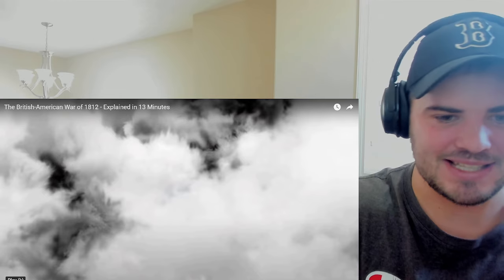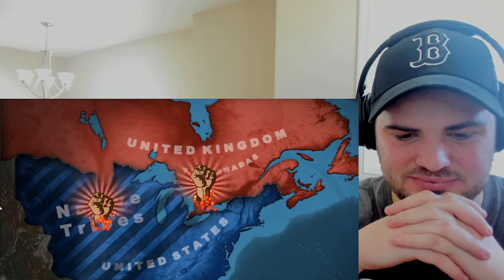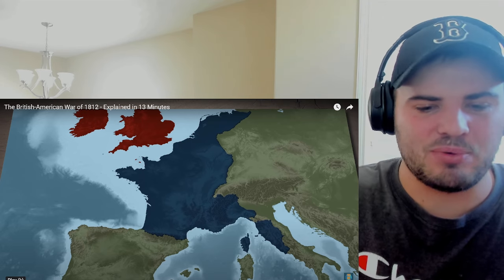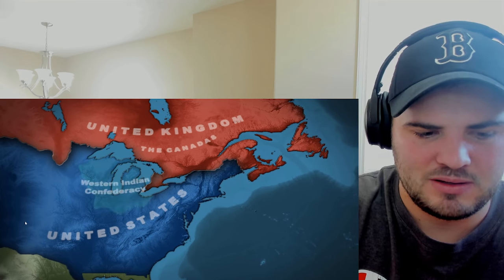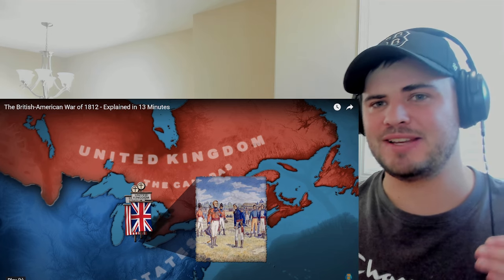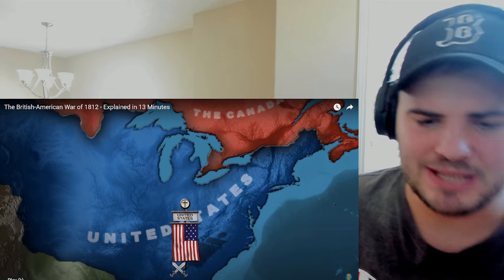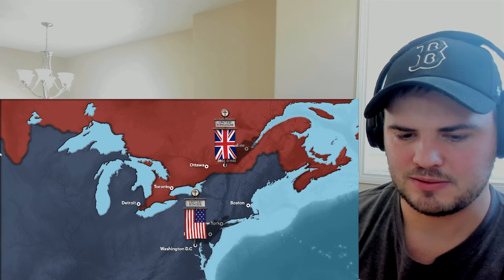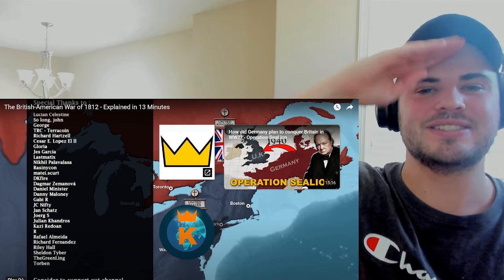South African Reacts: The British-American War of 1812 | AMAZING STORY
Join me as I offer my live reaction to the Unbelievable story of the 1812 War between USA and the UK

I am uploading similar videos to this every day :)